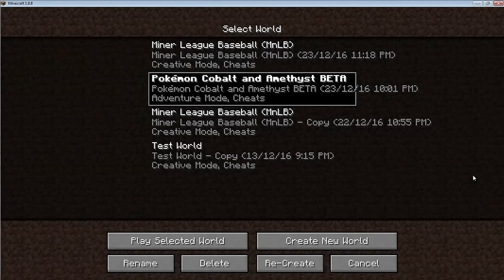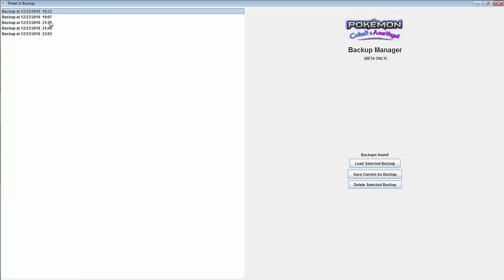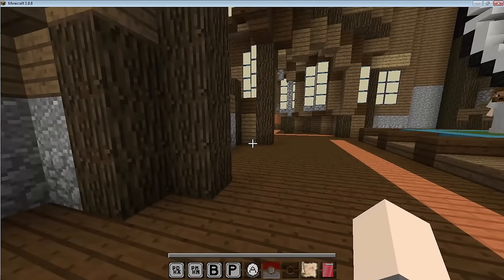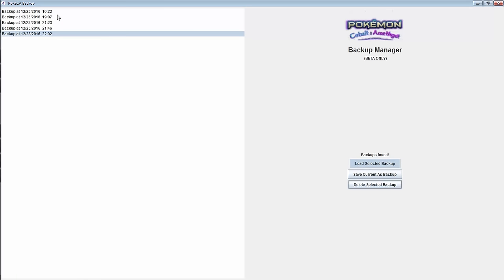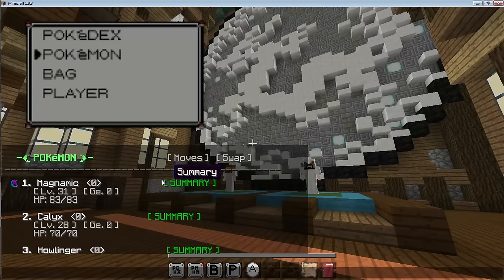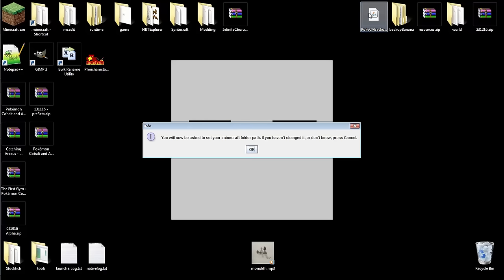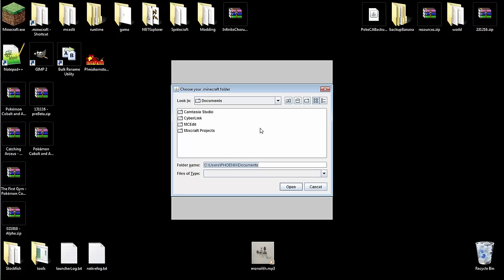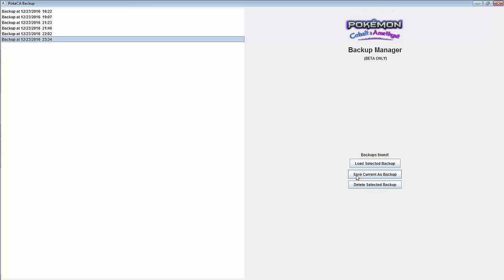NEW Minecraft World Saver/Backer-Upper!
Courtesy of Pandawan, you can now back up your PokeCA Beta world! This may in the future work for any world - it'll be a virtual life-saver!